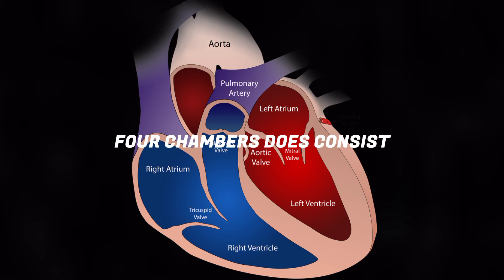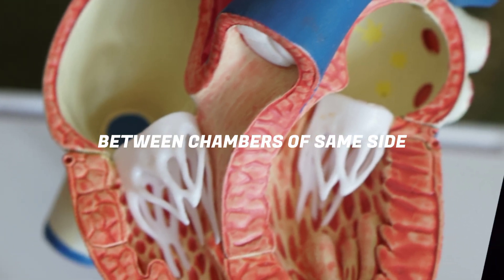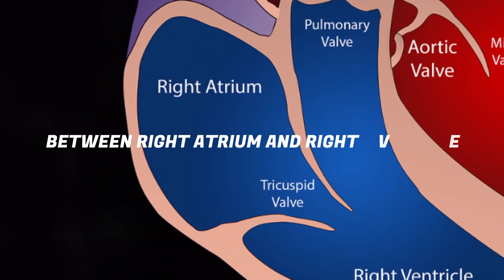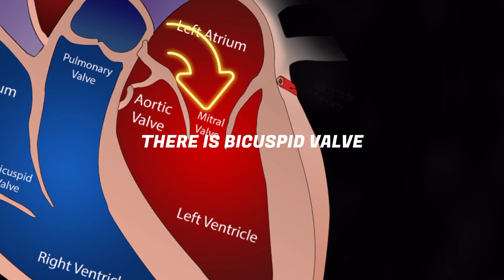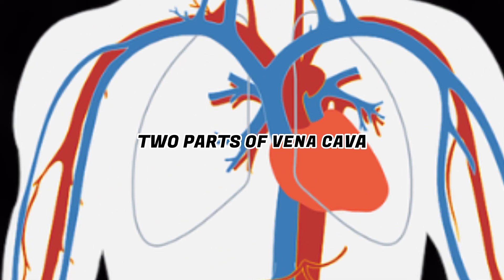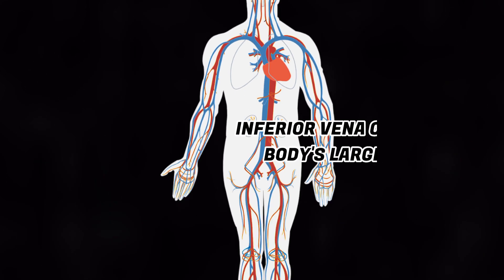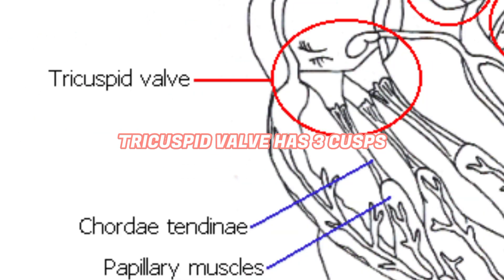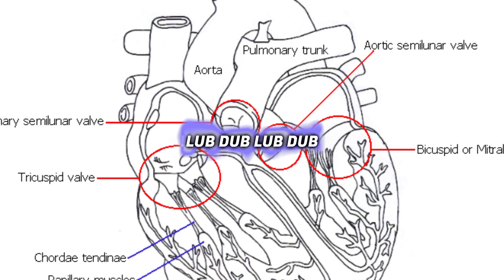Heart Anatomy Song ( Cardiovascular System Song )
"Heart Anatomy Song" is an educational and entertaining way to learn about the anatomy of the heart. This innovative music video provides a fun and engaging way to learn about the different parts and functions of the human heart. With catchy lyrics and colorful illustrations, this song will make learning about the heart a memorable experience. Whether you're a student, teacher, or just someone looking to increase their knowledge about the human body, the "Heart Anatomy Song" is a must-watch. Boost your understanding of the heart and improve your anatomy skills today with this unique and memorable song.

CREDITS:
Song name - Heart Anatomy Song
Artist - Middle Child
Lyrics by - Middle Child
Mixed by - Middle Child
Mastered by - Middle Child

Lyrical Video - Middle Child

LYRICS:
YAAA
MIDDLE CHILD
WELLINGTON
WE HAVE A MYOGENIC HEART
IT DOES PUMP DAY AND NIGHT
BLOOD IT DOES DEPART
TO EACH AND EVERY BODY PART

PRESENT BETWEEN THE LUNGS
IN THORACIC CAVITY
IN CARDIAC IMPRESSION
TILTED LEFT SLIGHTLY

SIZE OF A FIST
FOUR CHAMBERS DOES CONSIST
TWO ATRIA , TWO VENTRICLES
SEEN BY ANATOMISTS

INTER-AURICULAR SEPTUM SEPARATES AURICLES
INTER-VENTRICULAR SEPTUM SEPARATES VENTRICLES
BETWEEN CHAMBERS OF SAME SIDE
CUSPID VALVES ARE CONNECTIONS

BETWEEN RIGHT ATRIUM AND RIGHT VENRICLE
THERE IS TRICUSPID VALVE
BETWEEN LEFT ATRIUM AND LEFT VENTRICLE
THERE IS BICUSPID VALVE

TWO PARTS OF VENA CAVA
SUPERIOR AND INFERIOR
CARRY DEOXYGENATED BLOOD
OPEN IN RIGHT ATRIUM

INFERIOR VENA CAVA IS THE BODY'S LARGEST VEIN
IT HAS EUSTACHIAN VALVE
AT OPENINGS OF LEFT AND RIGHT VENTRICLES IN ARTERIES
THERE ARE SEMILUNAR VALVES

TRICUSPID VALVE HAS 3 CUSPS
THE MITRAL ONE HAS 2
SEMILUNAR VALVES HAVE 3 CUSPS
WITH SHAPE OF HALF MOON

THESE VALVES PREVENT
BACK FLOW OF BLOOD
THE MAKE THE HEART SOUND
LUB DUB LUB DUB

OUR HEART HAS BEEN
MESODERMALLY DERIVED
TAKE IT'S CARE
IT IS ALWAYS ADVISED

THE HEART IS DELICATE AND NEEDS PROTECTION
SO IT IS ENCLOSED BY THE PERICARDIUM
IT HAS TWO LAYERS , FIBROUS AND SEROUS
FIBROUS PERICARDIUM IS OUTERMOST

IT PREVENTS YOUR HEART FROM EXPANDING
TOO MUCH
THE SEROUS PERICARDIUM
IS IN TOUCH

IT HAS 2 LAYERS
THE VISCERAL AND PARIETAL
THESE TWO ENCLOSE THE PERICARDIAL FLUID
IT IS ESSENTIAL

IT PROVIDES LUBRICATION
REDUCES HEARTBEAT FRICTION
IT IS LIKE A SHIELD
THAT KEEPS THE HEART IN POSITION

THE LEFT VENTRICLE
IS THE STRONGEST OF THE FOUR
IT PUMPS THE BLOOD TO THE BODY
WITH A ROAR

LET'S TALK ABOUT AORTA
THE LARGEST ARTERY
CARRIES BLOOD FROM LEFT VENTRICLE
TO WHOLE BODY

THE CORONARY ARTERY
 IS HEART'S LIFE LINE
SUPPLYING IT OXYGEN
FOR A HEALTHY SHINE

THE HEART IS A WONDER
A MARVEL TO SEE
A VITAL ORGAN
THAT'S MEANT TO BE

SO LET'S TAKE CARE OF OUR HEART
WITH ALL OUR MIGHT
IT IS PUMPING BLOOD TO BODY